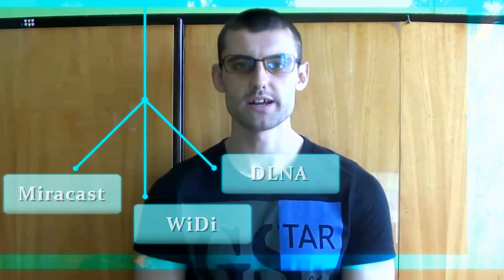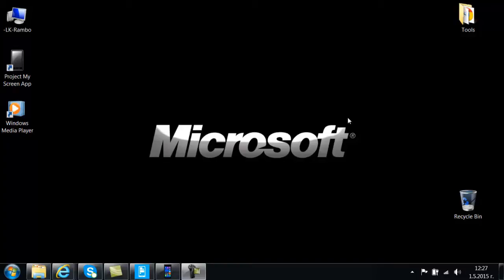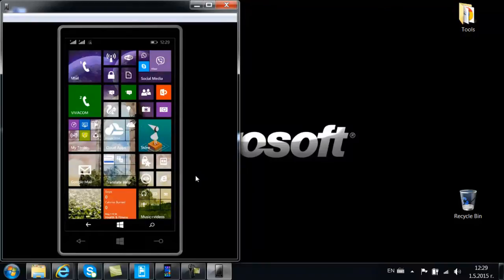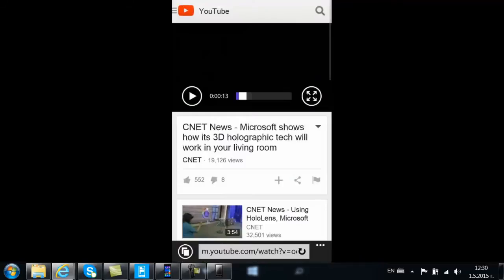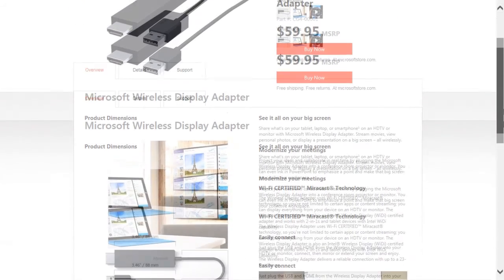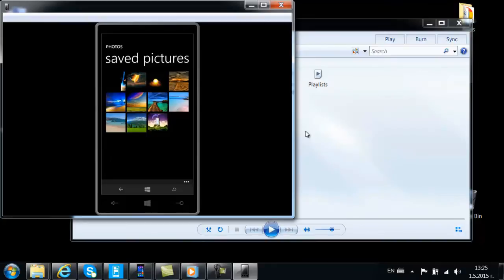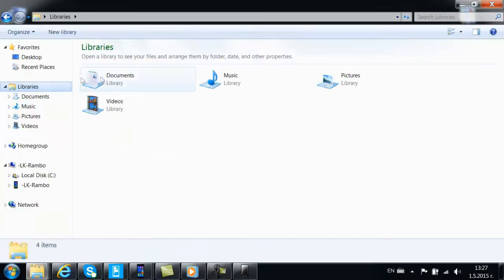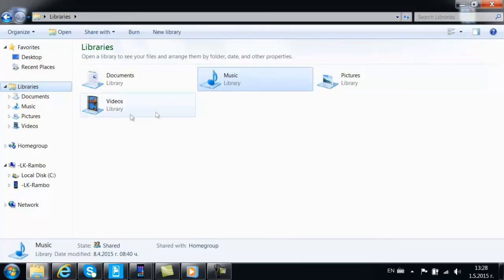What is Miracast, WiDi, and DLNA and how do they work on Windows Phone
This video explains Miracast, WiDi, and DLNA with practical examples on Windows Phone.